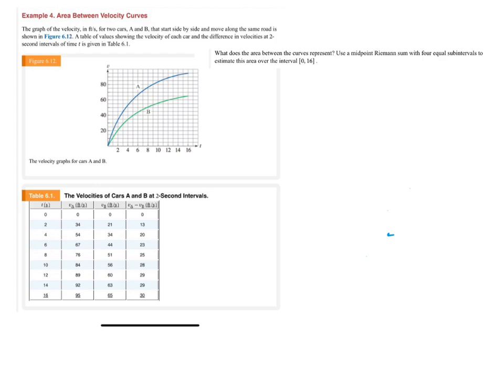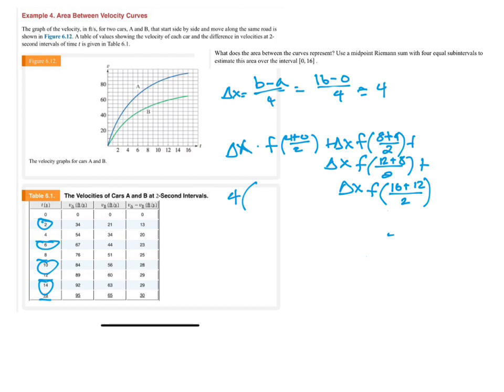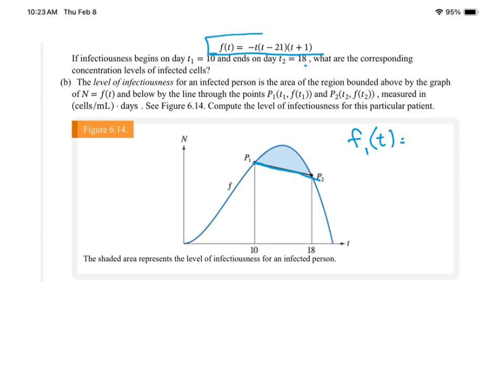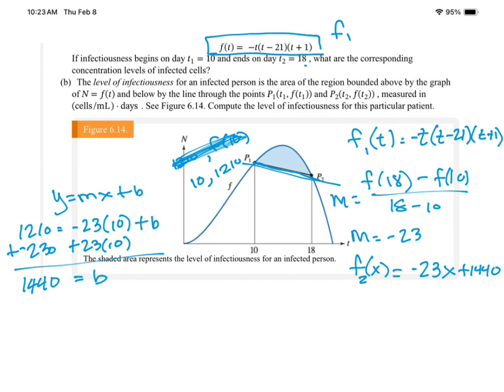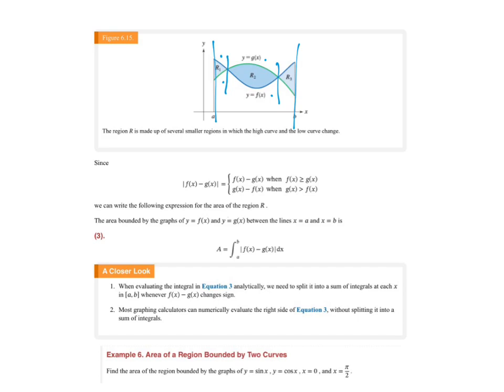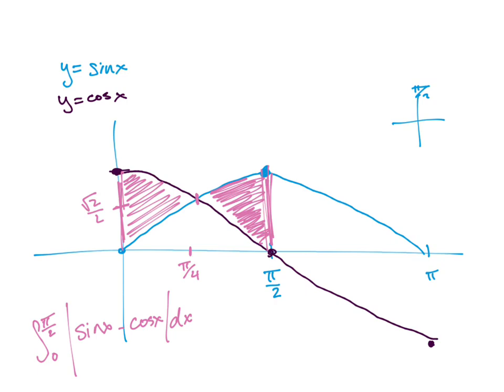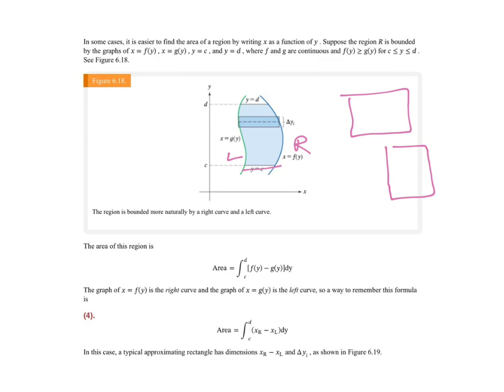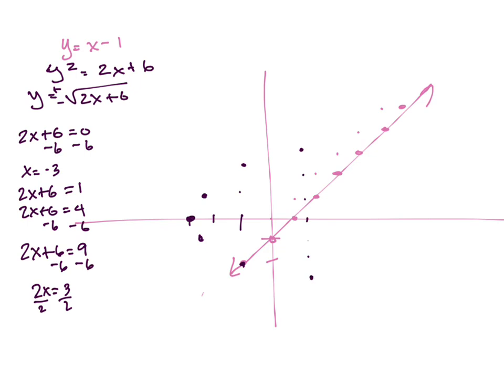6.1 pt. 2 Area Between Curves